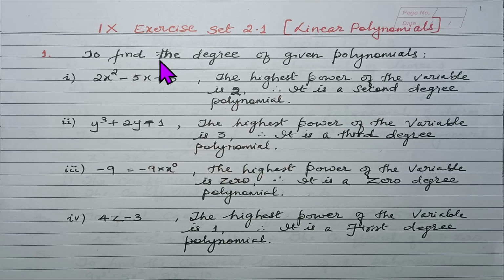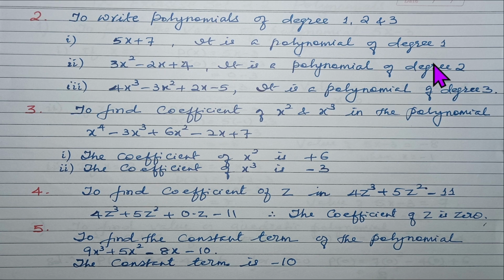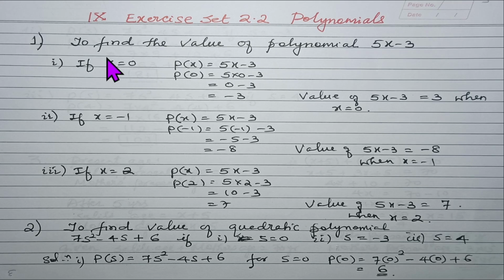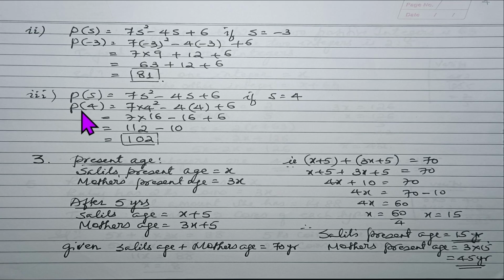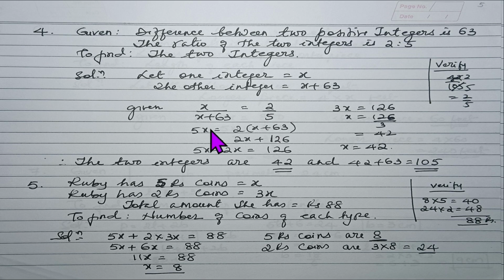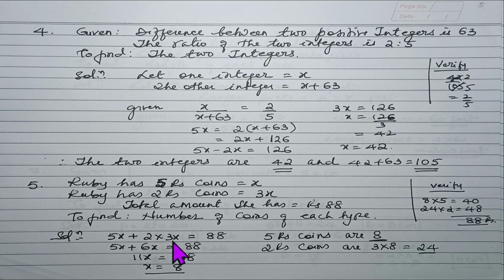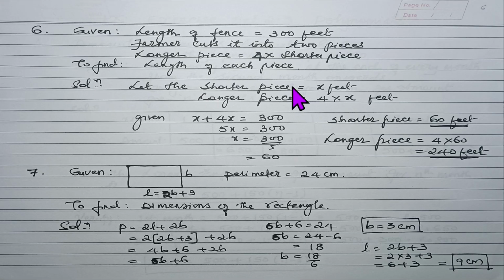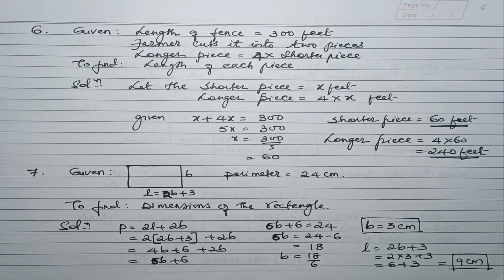Linear Polynomial, IX NCERT, Ganith Manjari, Solutions of Examples of Exercise 2.1 and 2.2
The video provides the solutions of examples of Exercise 2.1 and 2.2 of polynomials chapter of IX CBSE, Ganith Manjari text book.
Please learn the basics of the topic from the videos that are already available on this channel and then attempt the solutions of all the examples of the exercises.